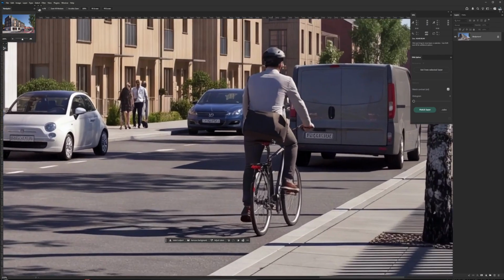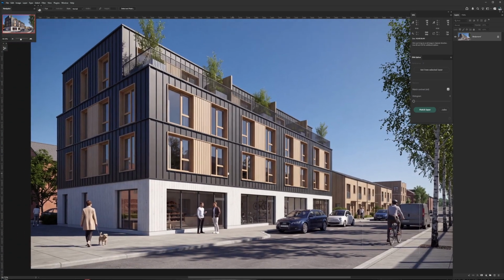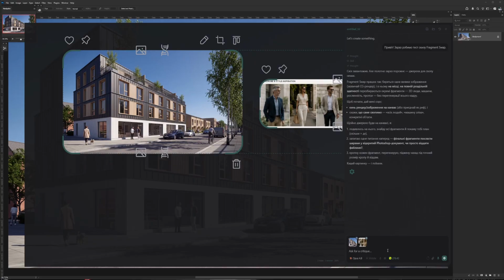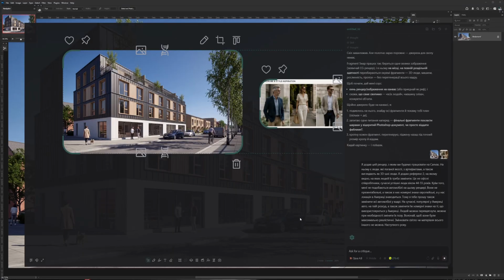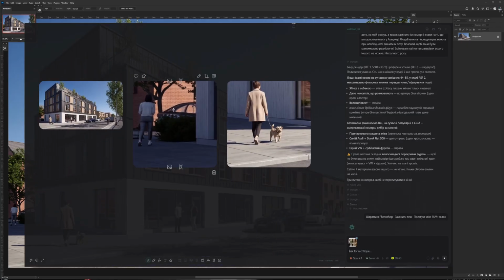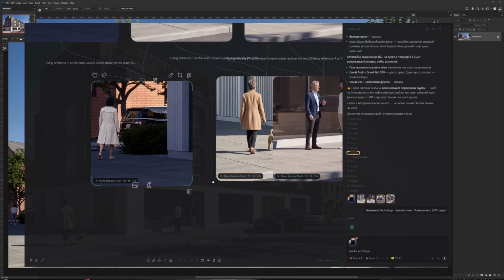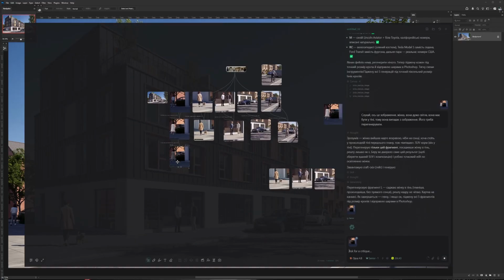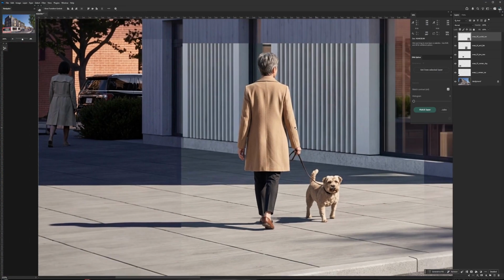Iris Fragment Swap skill demo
New Iris skill: Fragment Swap.
A classic archviz post-production pain: 3D people and cars in a render look… very 3D. The usual fix is manual — crop, regenerate, paste back, match in Photoshop. Fragment by fragment.
So I taught my AI tool Iris to do the whole loop. I drop in a 5K render, give it a people reference and a short brief — and the agent finds every fragment, crops, regenerates, reviews its own mistakes, resizes everything back to exact pixel dimensions and delivers each object as a separate Photoshop layer.
Full demo in the video.

P. S. Iris — a tool I'm actively developing: my personal all-in-one AI production studio for image, video, audio and 3D generation, driven by an agent with specialized skills.